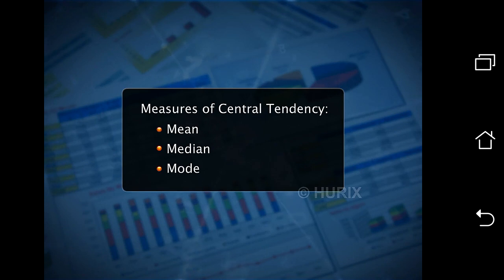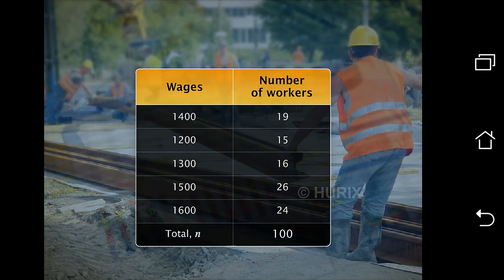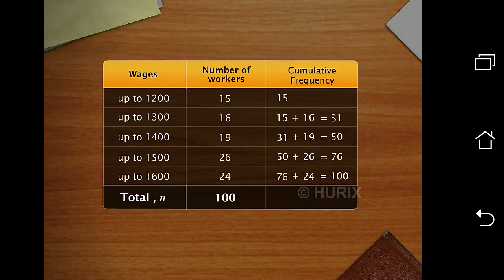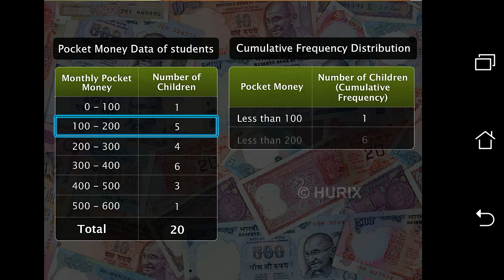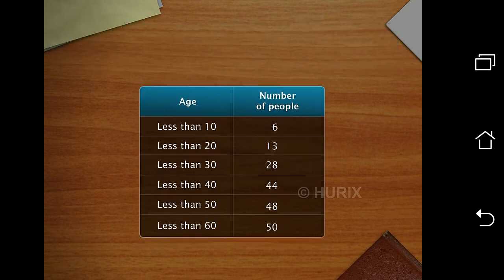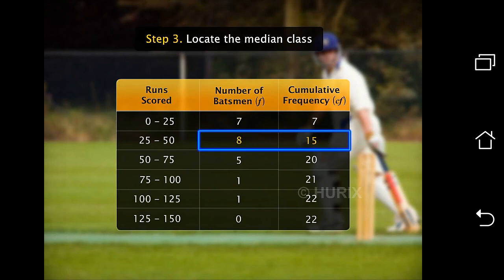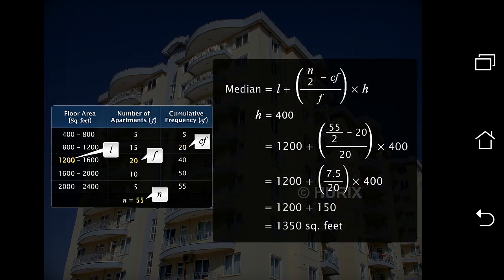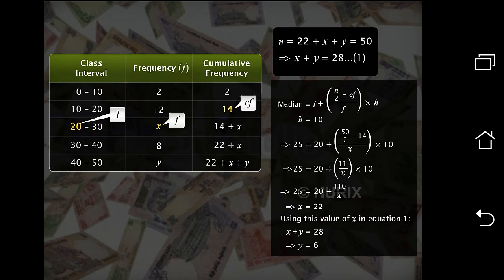Maths_class10 -- Median of grouped data.